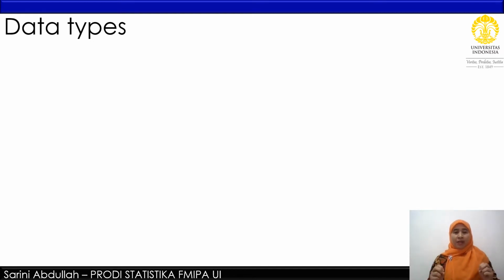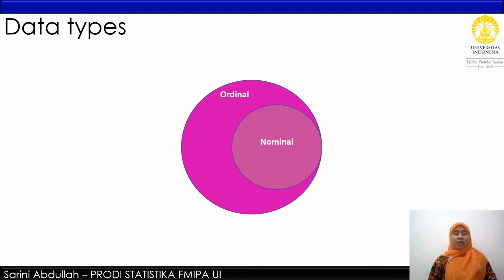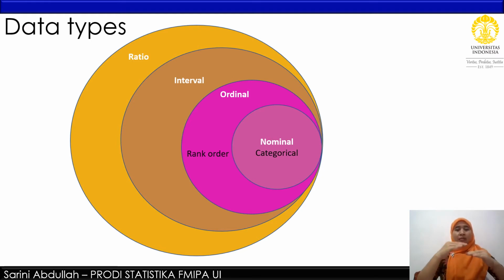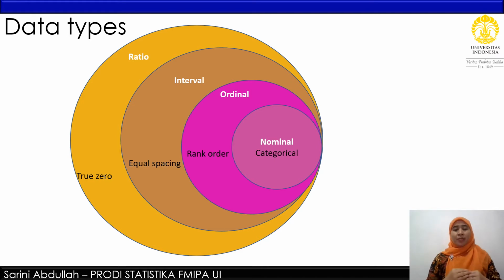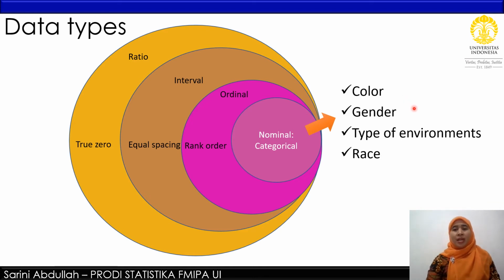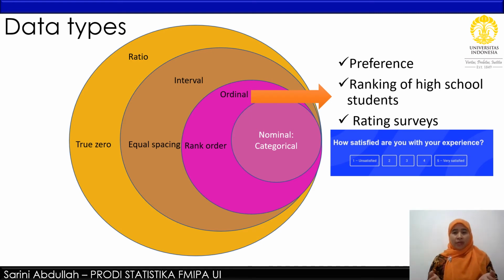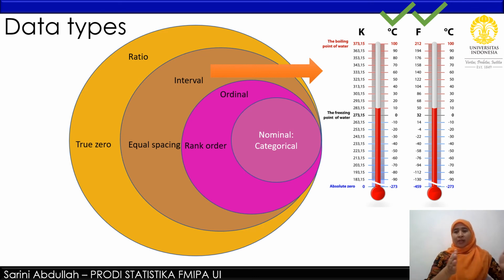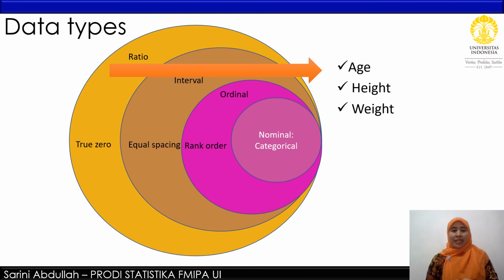Intro to linear model (2/3): data types